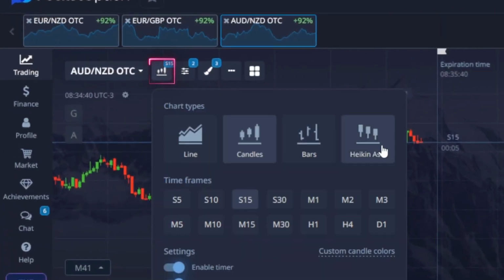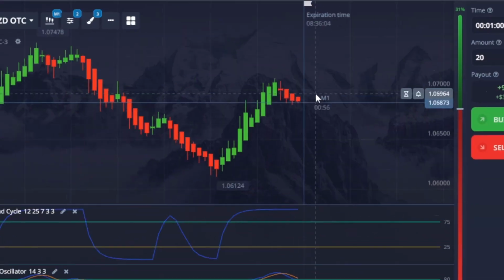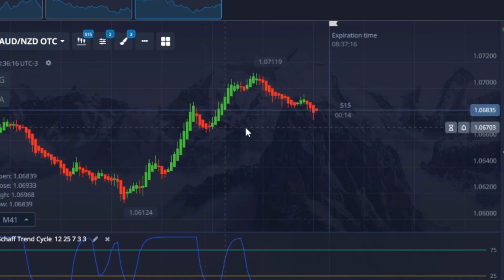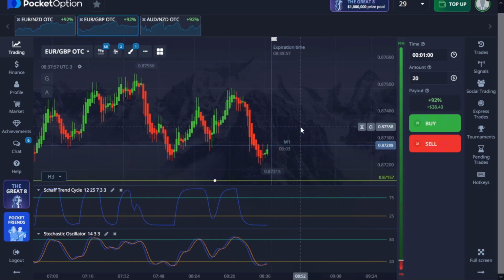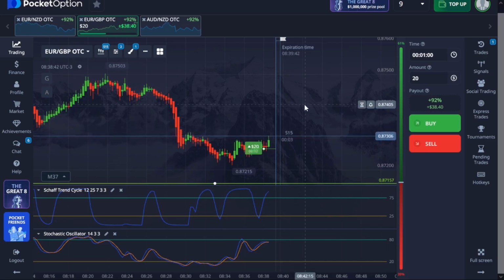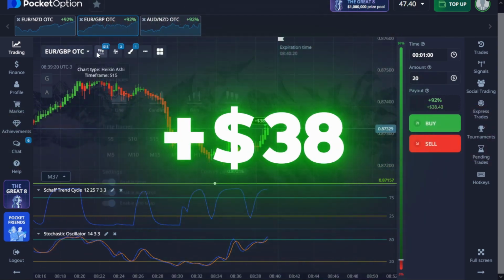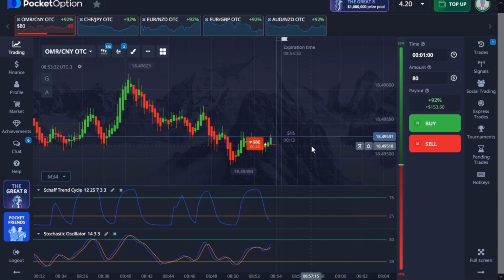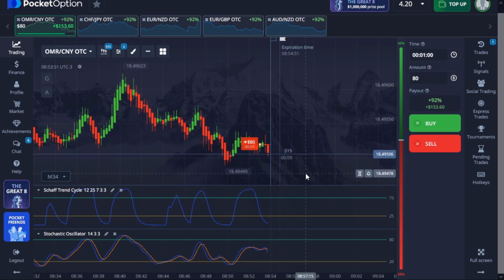From $29 to $9,790 | Unveiling the Hidden Shortcut for Small Accounts!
💸 I turned $29 into $9,790 using a powerful but hidden shortcut: Stochastic + Schaff Trend Cycle 📈⚡️. A simple and efficient method specially designed to help small accounts grow fast without unnecessary complications.

👉 Tired of complicated strategies that don't deliver? In this video, I’ll show you how I combined Stochastic to spot entry zones and Schaff Trend Cycle to confirm the trend, allowing me to scale from $29 to nearly $10K with full control and smart risk 💡📊

🔑 What you’ll learn in this video:
✔️ How I grew $29 to $9,790 step-by-step
✔️ How Stochastic shows you when the market is ready to reverse
✔️ How Schaff Trend Cycle gives you high-confidence confirmations

📊 Also on my channel:
🎥 Real trading sessions explained clearly
📘 Beginner-friendly strategies focused on small accounts
💼 Risk management tips for safe and consistent growth